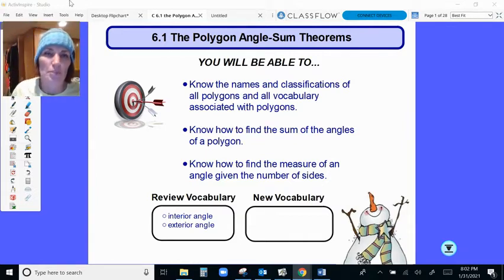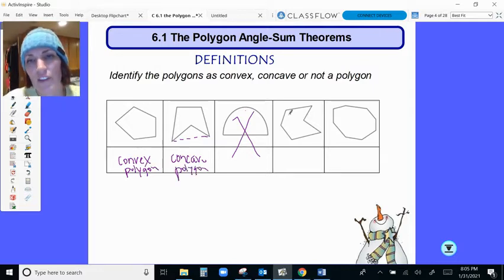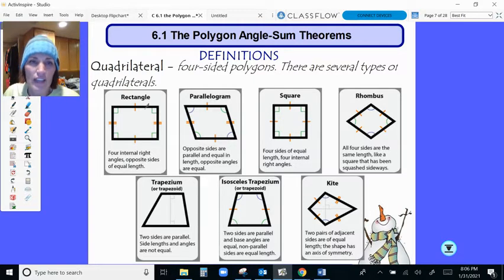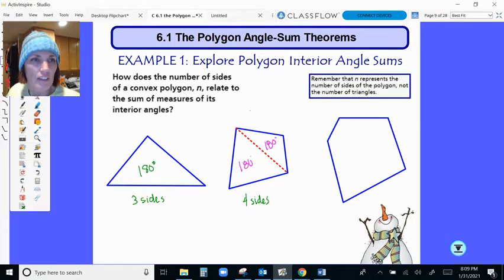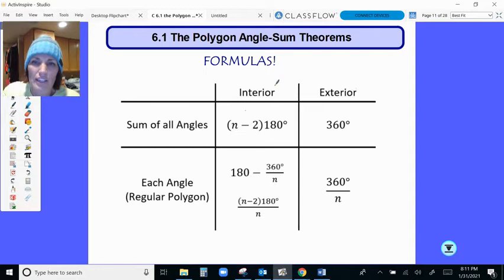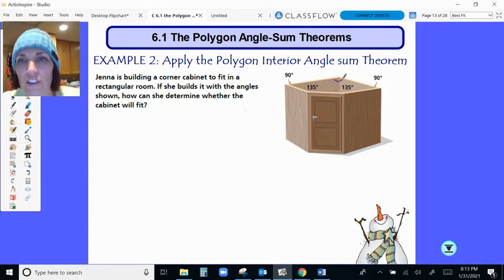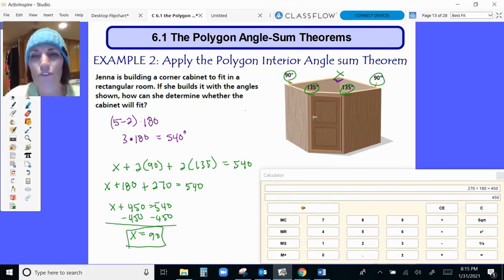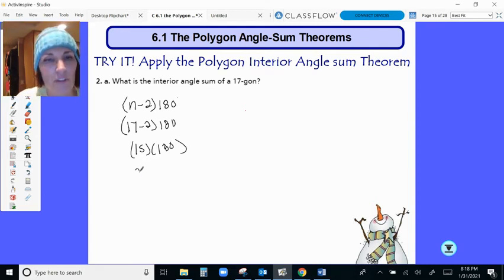GEO: 6.1 (1) Polygon Vocab/Sum of Interior Angles